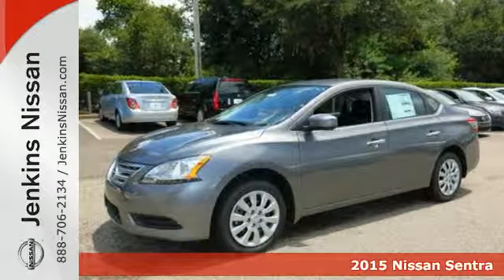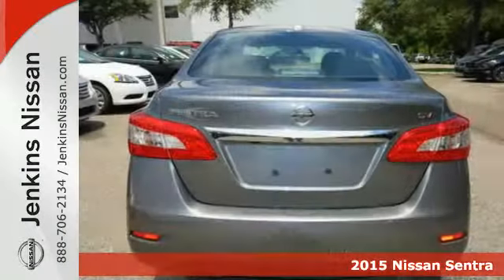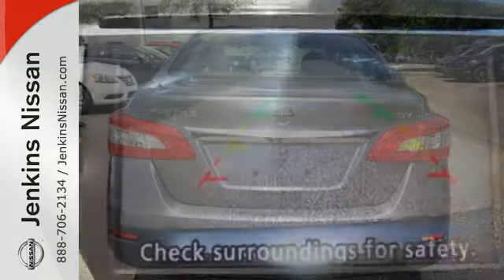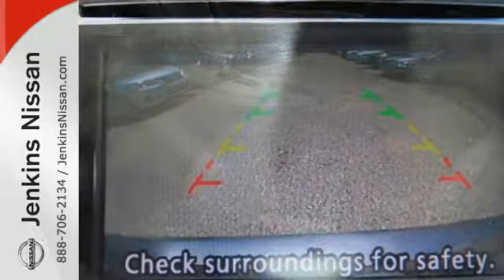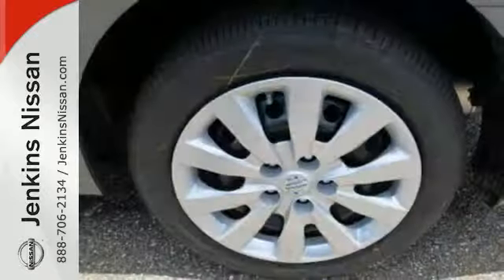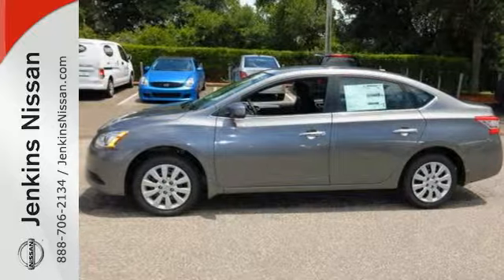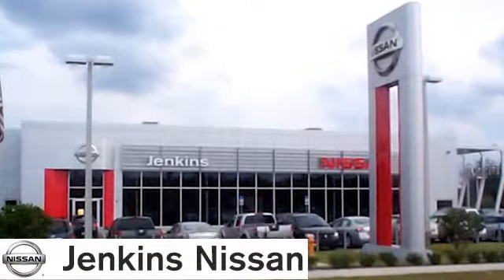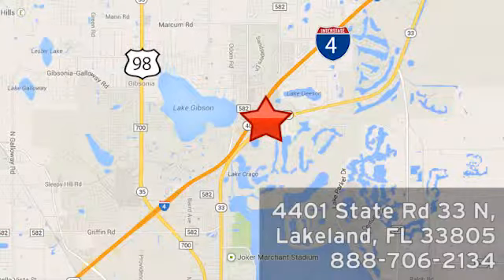2015 Nissan Sentra Lakeland FL Tampa, FL 15S409 - SOLD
Year: 2015
Make: Nissan
Model: Sentra
Trim: 4dr Sdn I4 CVT SV
Engine: 1.8 L 4 Cyl. Cyl.
Color: GRAY
Stock #: 15S409
VIN: 3N1AB7AP4FY293406

Address:
401 State Rd 33 N